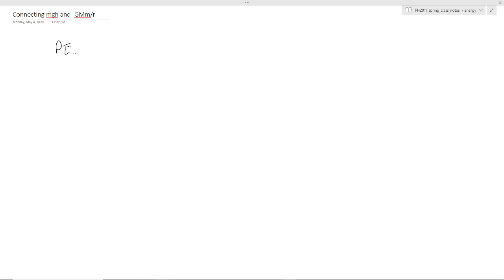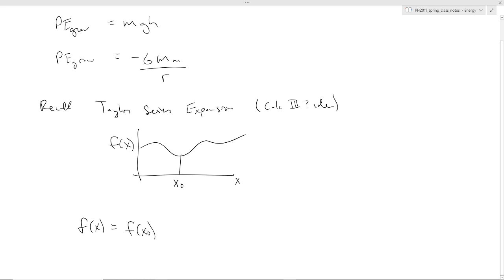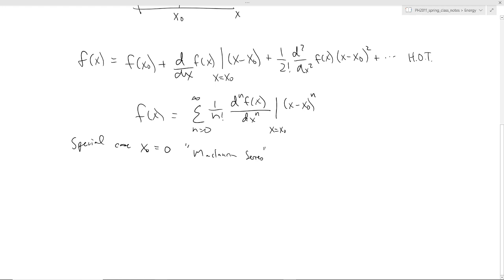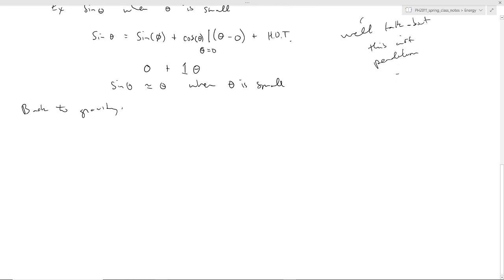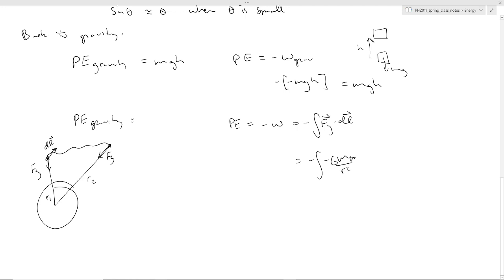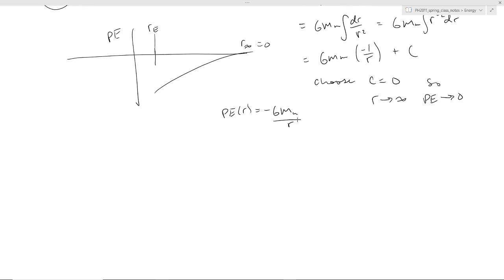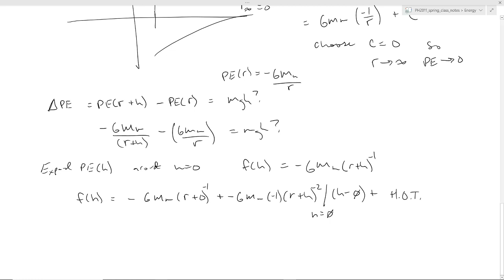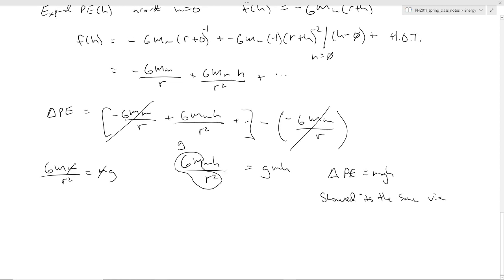Simmons PH2011 Extra Topic: Taylor series and gravitational potential energy